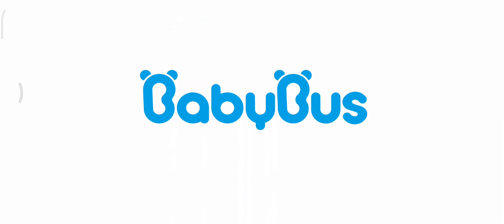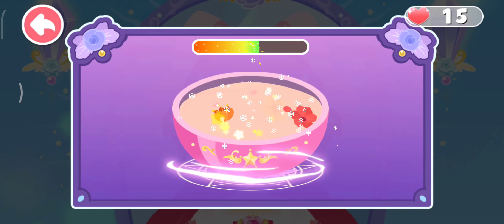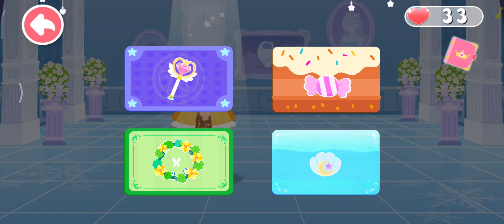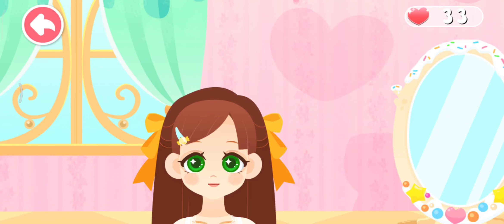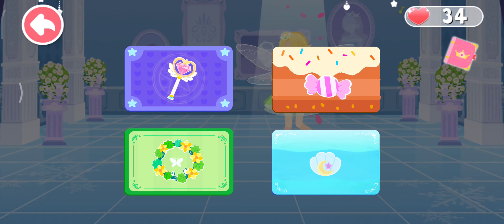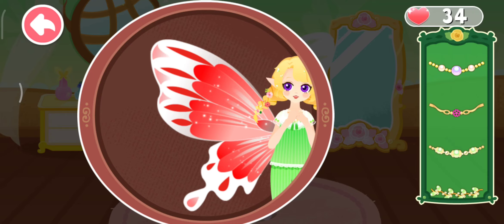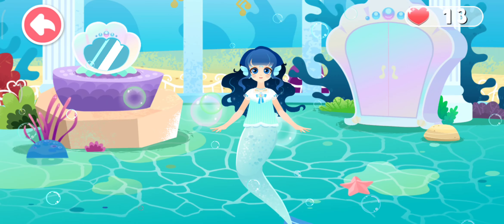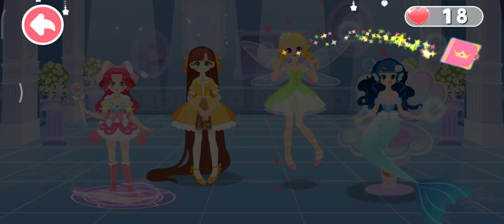Little Panda Princess Party -1 Create Themed Costumes for Charming Princesses! | Baby Bus Games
The four princesses of the Fairy Kingdom love themed fancy dress parties.
One day they received an invitation to a party! Come and create elegant party looks for them!

The princesses can also bring their friends to the party, including a puppy and a little whale.

Skin care
Princess Magic has rough skin. Help her with flower and petal masks. Add the milk, stir the mixture and apply it on the face.
How amazing! Her skin is improving a lot.

Time for beauty makeup
The first thing is to choose cosmetic contact lenses for the mermaid princess. Then apply eyeshadow. How amazing.
The princess's eyes shine! She also applies lipsticks of different colors.

Hairstyle design
What hairstyle is best for long princess hair? Wavy hair or long braids? Let's try both.
Then spray her hair with pink paint and sequins. Awesome! The princess is more elegant.

Fashion outfit
Let's help princess Bon to choose her dress. Evening/layered dresses and fishtail dresses. Choose the one you like best.
Make a diamond crown for the princess. Then it's time to go to the earrings and necklace party.

Take fashion photos of the princesses and make a party photo album.